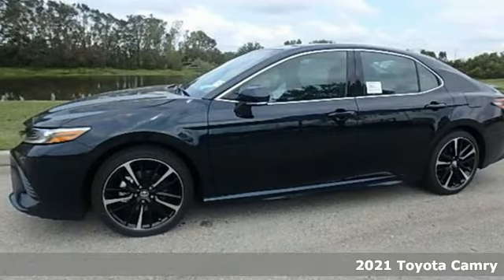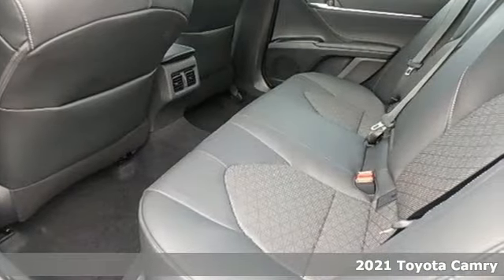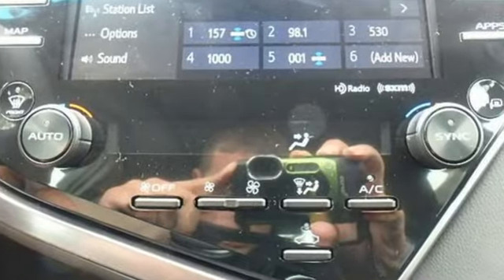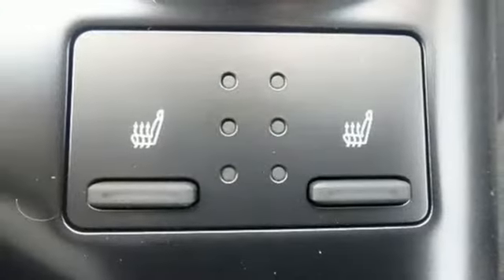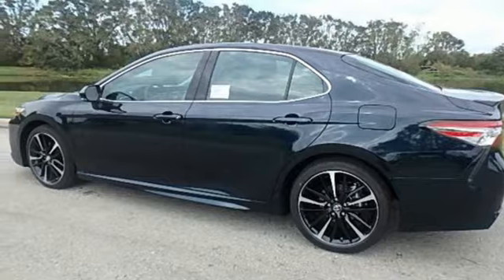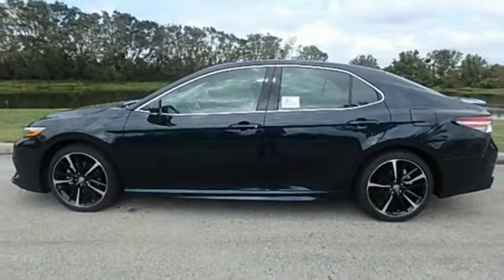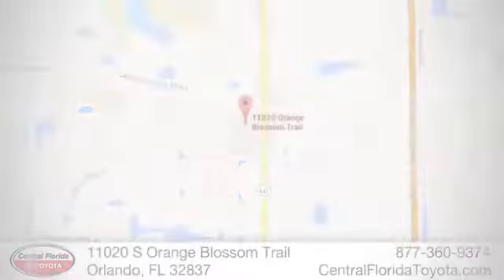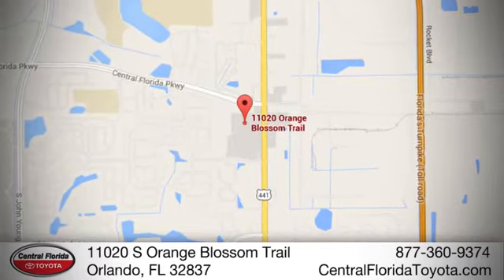New 2021 Toyota Camry Orlando, FL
Year: 2021
Make: Toyota
Model: Camry
Trim: XSE Automatic
Engine: 2.5L 4 CYLINDER
Transmission: 8-Speed Automatic
Color: Blueprint
Interior: Black
Stock #: MU419534
VIN: 4T1K61AK5MU419534

Address:
11020 S Orange Blossom Trail